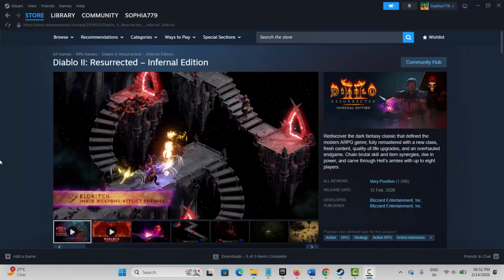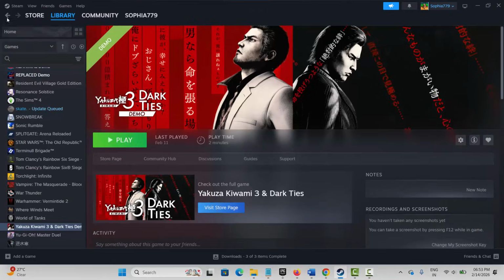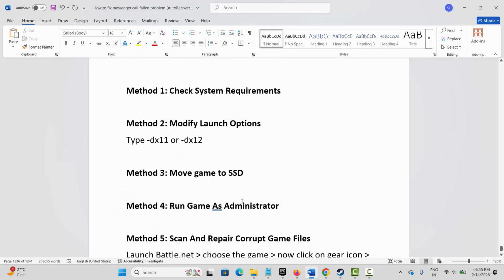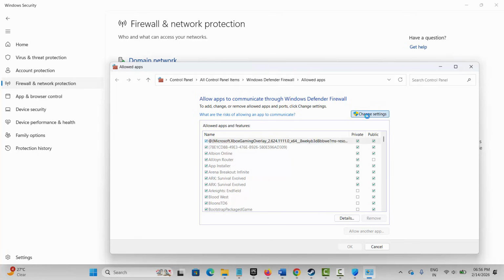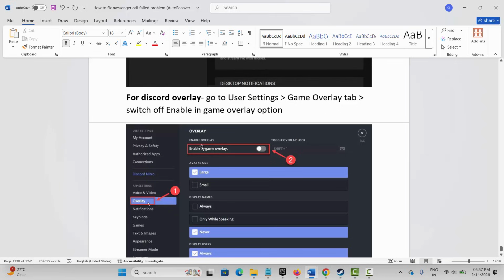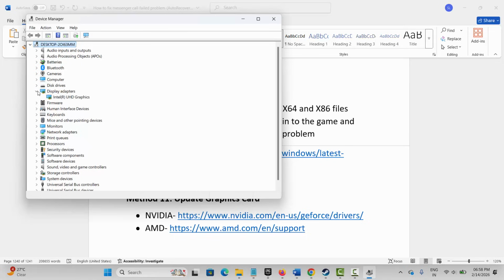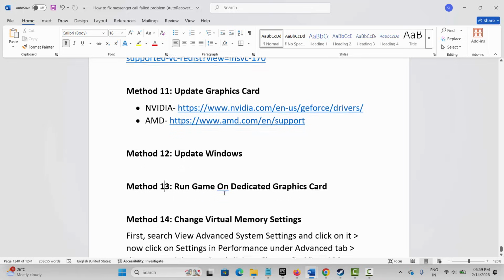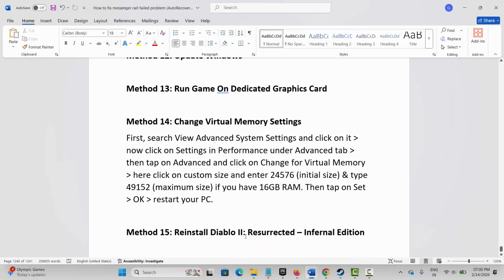Fix Diablo II: Resurrected – Infernal Edition Crashing, Fatal Error, Lagging, Not Loading On PC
Here in this video tutorial, you will learn advanced solutions to Fix Diablo II: Resurrected – Infernal Edition Crashing, Fatal Error, Lagging, Not Loading On PC/Steam.

🌐Social Media-